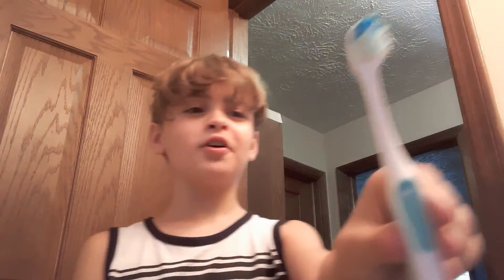Original dentist toothbrush vs cavities